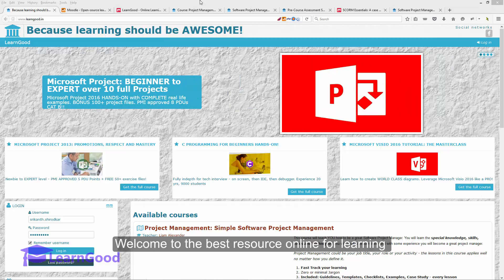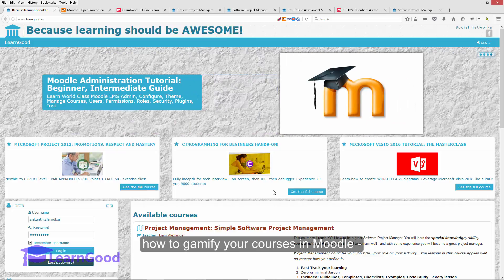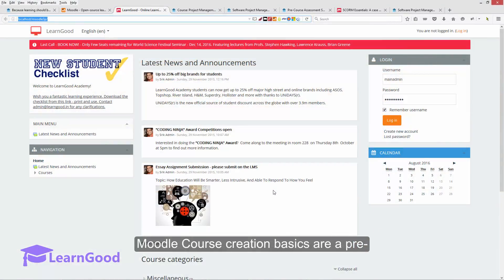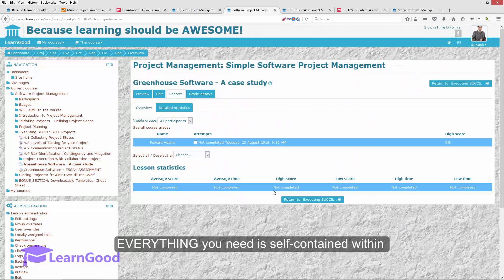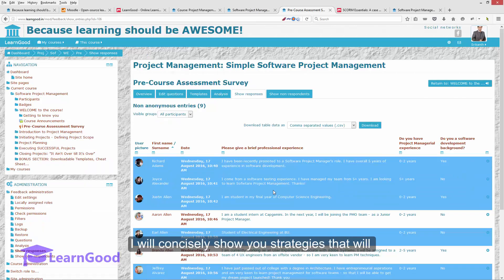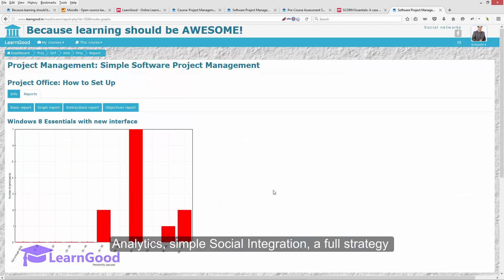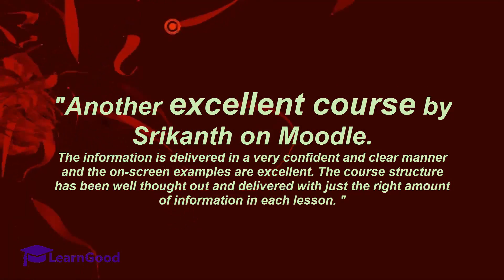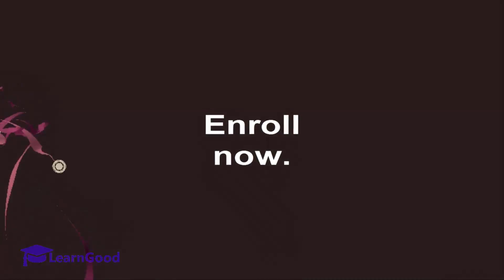Moodle Administration Tutorial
Learn Moodle's advanced features step-by-step  to become an Expert level Moodle Educator. You will learn how to convert your "one-size-fits-all" Moodle course - to a "Custom-learning-path", "Gamified" course - while leveraging advanced learning content techniques.

The #1, FIRST and BEST resource anywhere to learn Advanced Moodle techniques. Topics include Adaptive Learning, Gamification, SCORM, OER, Social Aspects, Advanced Communications, Collaborative Learning and more. This course will provide exceptional value to you - several times over the price paid - OR YOUR MONEY BACK!